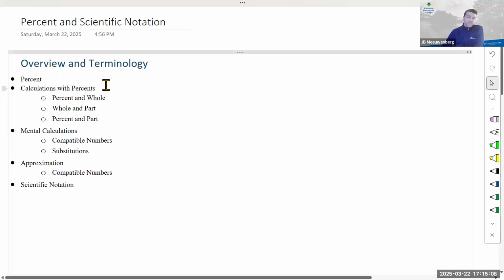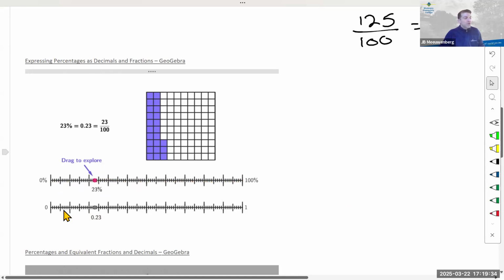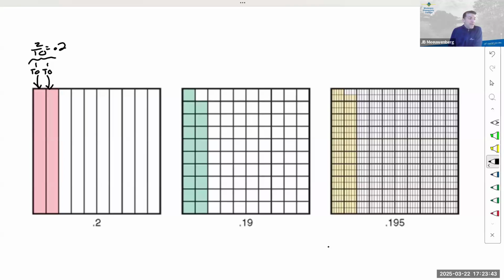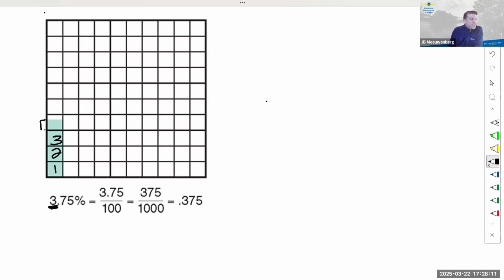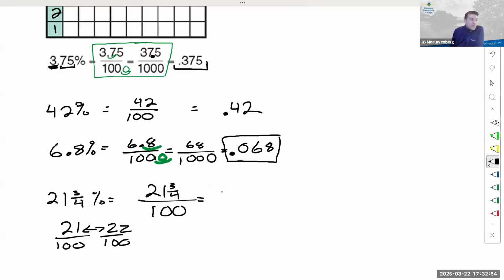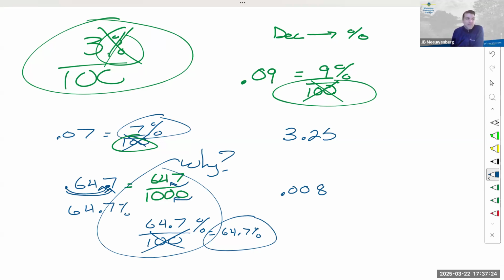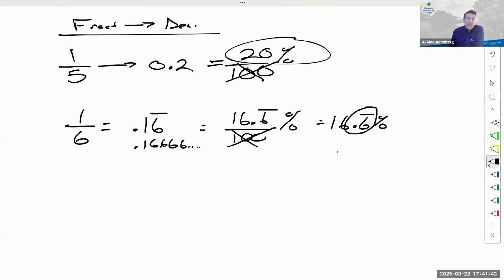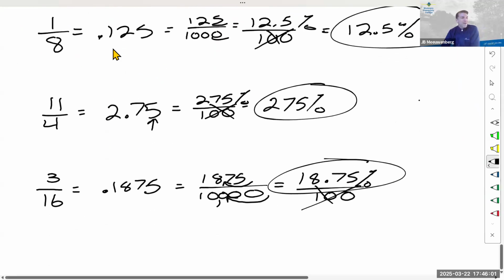6.3a - Percent and Scientific Notation (Math 105, Math for Elementary Teachers)